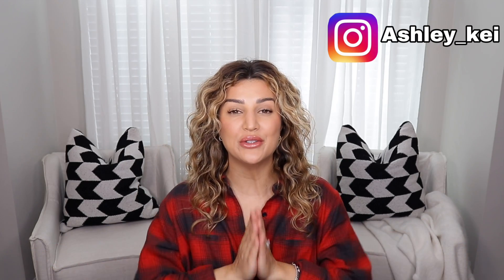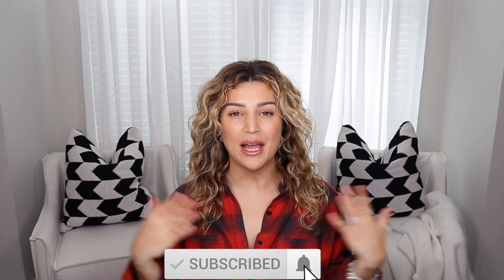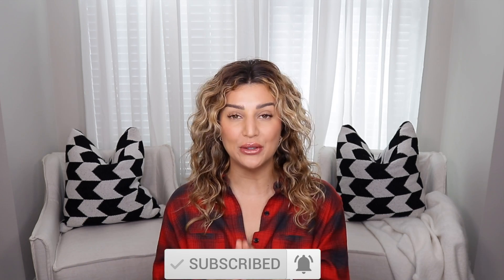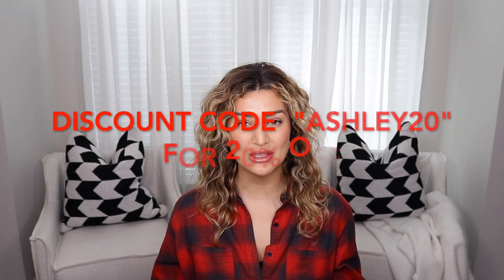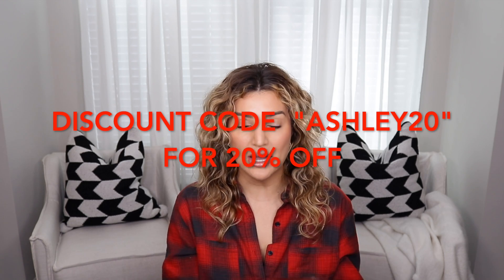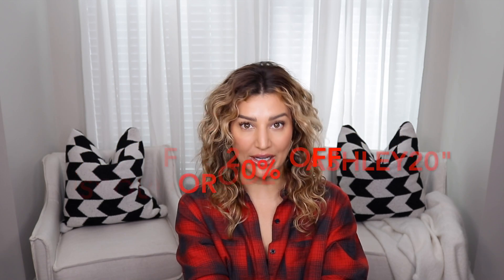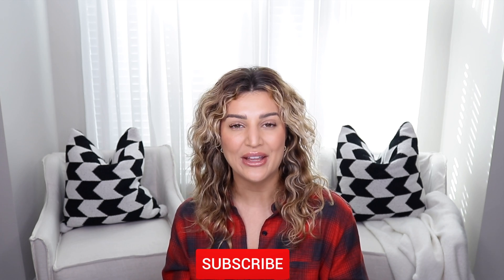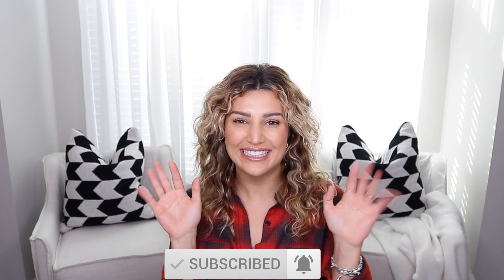SEPHORA HAUL & REVIEW OF THE BEST & WORST MAKEUP & SKINCARE | + HOLIDAY GIFT SETS FROM LOOKFANTASTIC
This video is about my sephora makeup and skincare haul and gift set ideas for the holiday season.

PRODUCTS MENTIONED ⬇️⬇️⬇️

Sephora collection makeup brush set

Josie maran argan oil

Farmacy moisturizer

Murad serum

Olaplex shampoo set

Rare concealer

Coola facial tanner